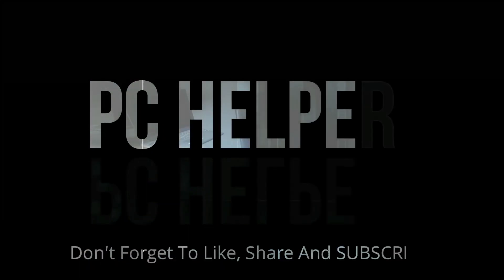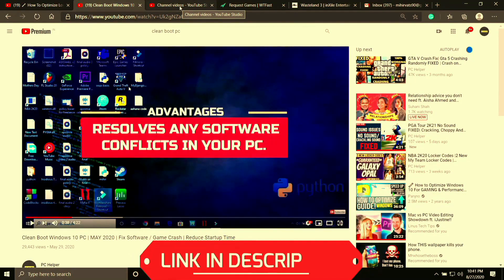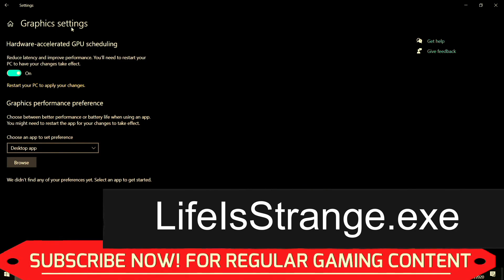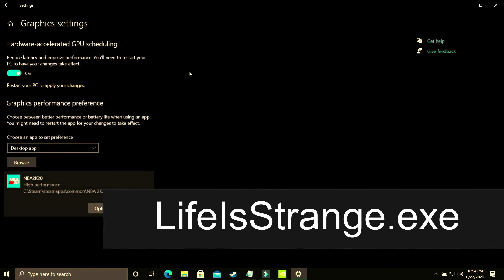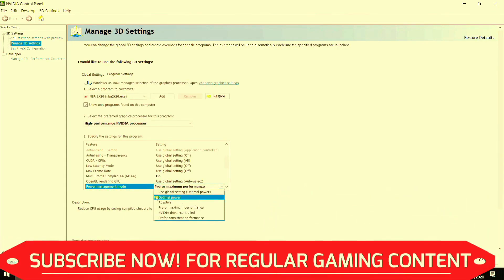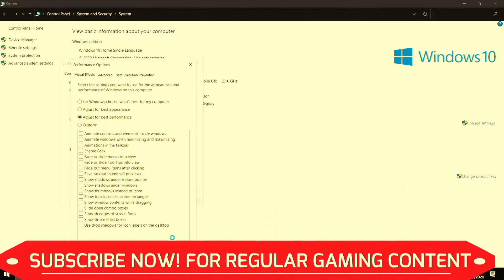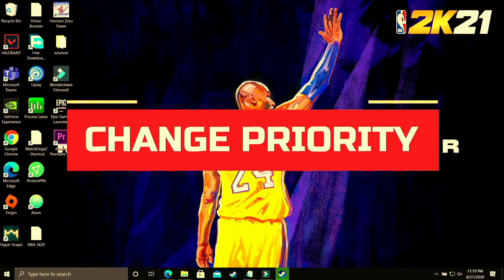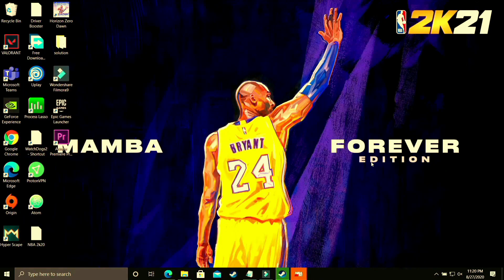Life Is Strange True Colors Lag Fix | Low End PC | Increase Fps| Stuttering | FPS Boost |Freeze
Life Is Strange True Colors : Increase fps and fix lagging and stuttering in game Life Is Strange . Just Follow All The Steps In This Video To Fix This Problem.